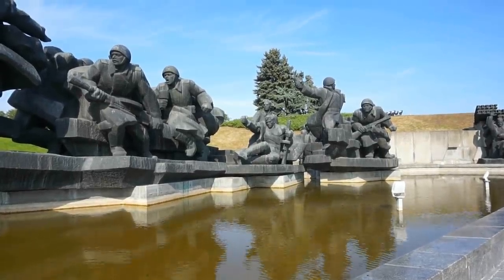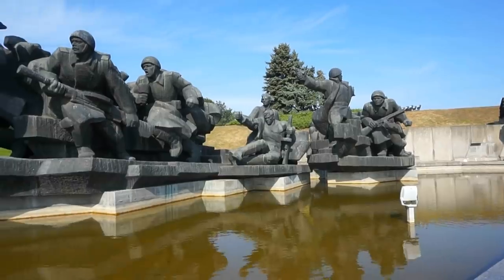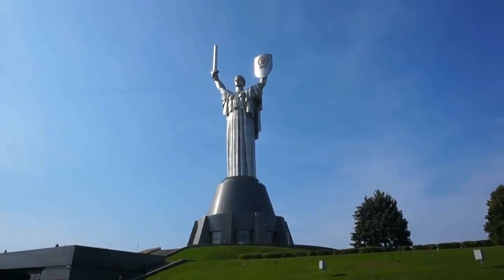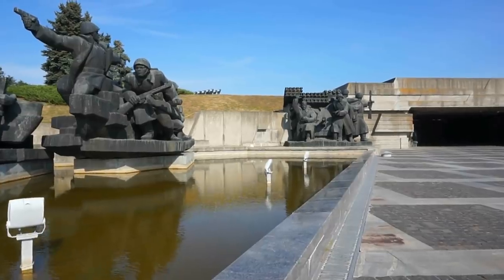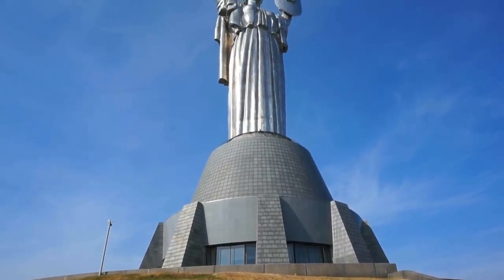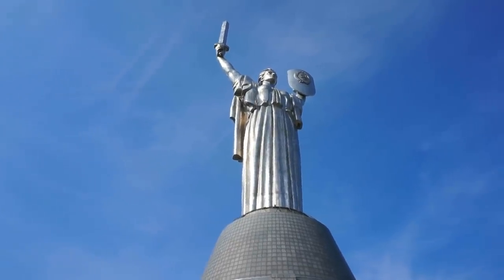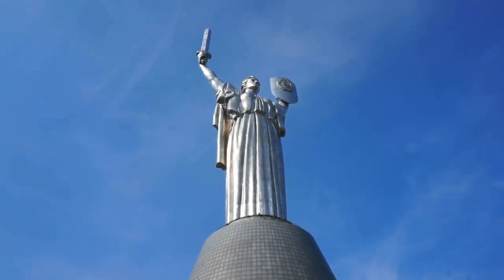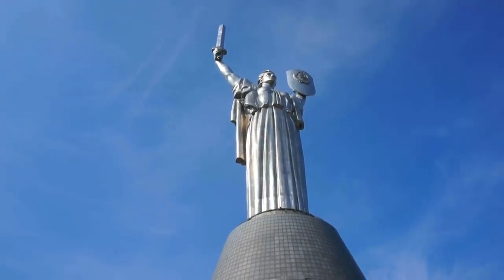Exploring Kyiv: Awesome steel statue 'Motherland Monument'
Kyiv (Kiev), Ukraine, the stunning The Motherland Monument (or Mother Ukraine) in Kiev (or Kyiv) in Ukraine. Let's visit the The Motherland Monument which is a monumental statue in Kiev (or Kyiv) the capital of Ukraine. The Motherland Monument is a part of the National Museum of the History of Ukraine in the Second World War. The stainless steel statue of the Motherland Monument stands 62 m (203 ft) tall with the overall structure measuring 102 m (335 ft) including its base and weighing 560 tons. The sword in the statue's right hand is 16 m (52 ft) long weighing 9 tons, with the left hand holding up a 13 by 8 m (43 by 26 ft) shield with the Emblem of the Soviet Union. The Motherland Monument is part of the Museum and it was opened on May 9, 1981 in honor of the Soviet victory in World War II.